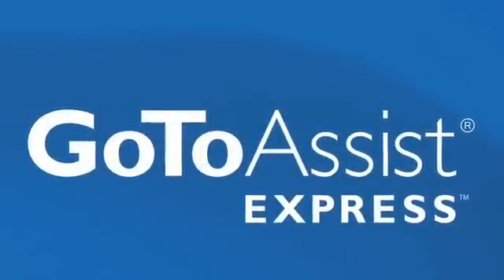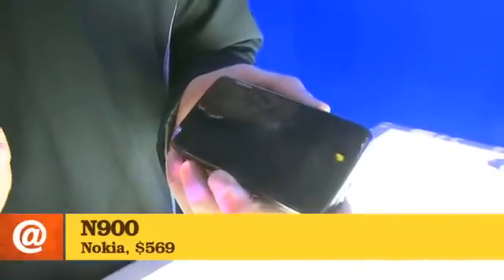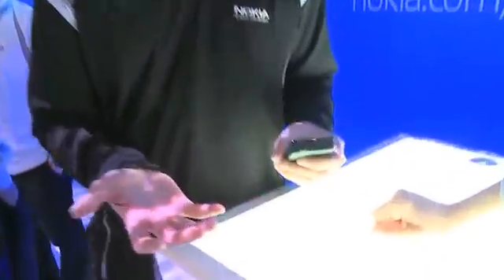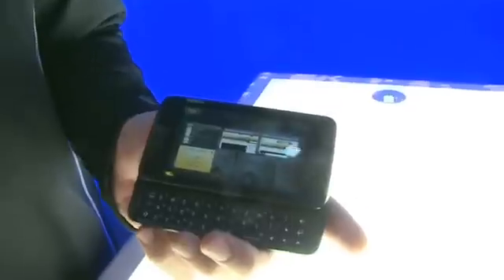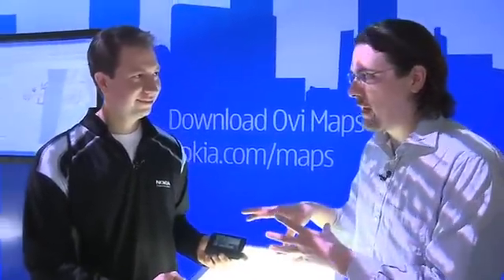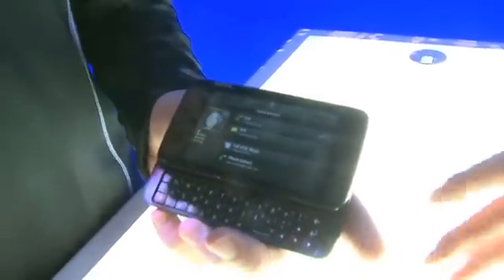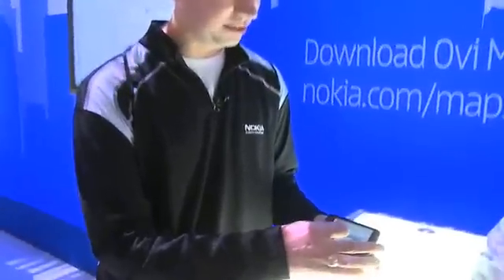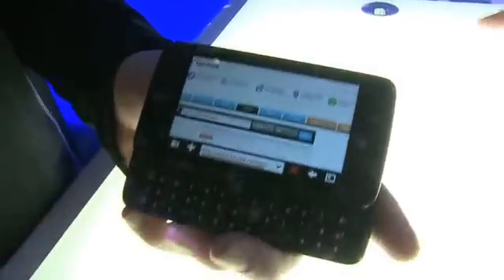CES 2010 video - Nokia N900 mobile computer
Andrew gets to play with Nokia's new mobile computer the Nokia N900. A Internet video series by butterscotch.com.